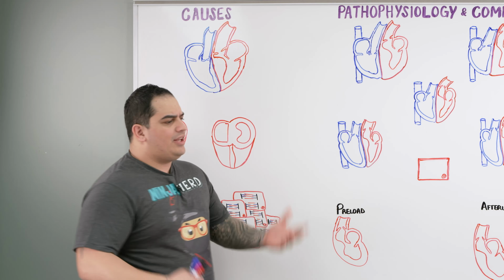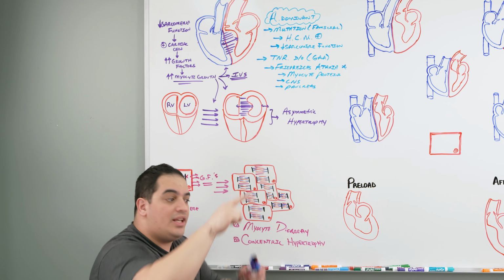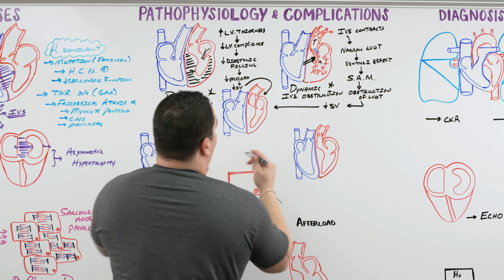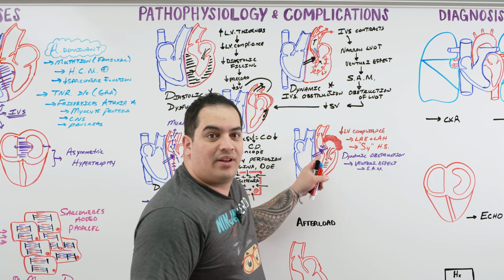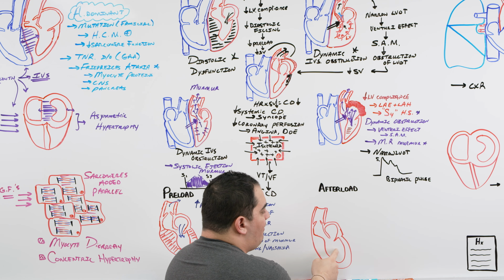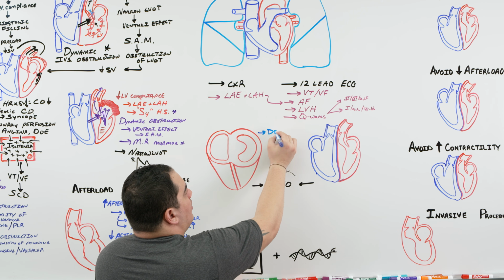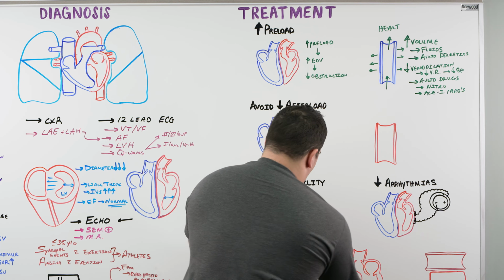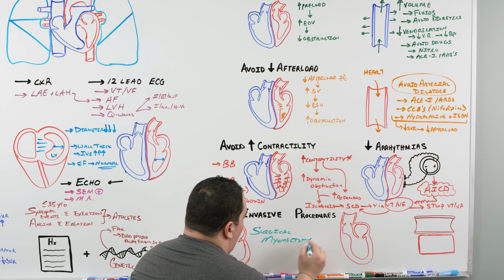Hypertrophic Cardiomyopathy | Retired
Ninja Nerds!
In this lecture Professor Zach Murphy will be presenting on Hypertrophic Cardiomyopathy. During this lecture we will be discussing the causes, pathophysiology, complications, clinical features, diagnosis, and treatment. We hope you enjoy this lecture and be sure to support us below!

Table of Contents:
0:00 Lab
0:07 Hypertrophic Cardiomyopathy Introduction
0:37 Causes
10:23 Pathophysiology, Complications, Clinical Features
40:04 Diagnosis
48:48 Treatment
1:03:09 Comment, Like, SUBSCRIBE!